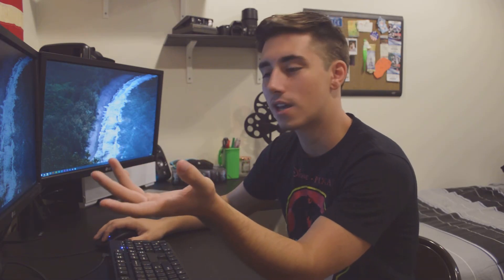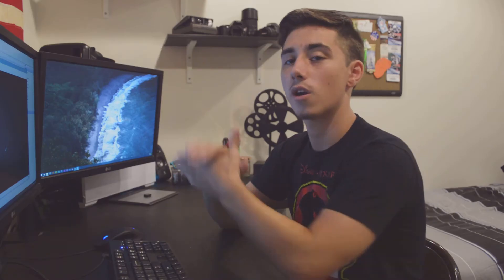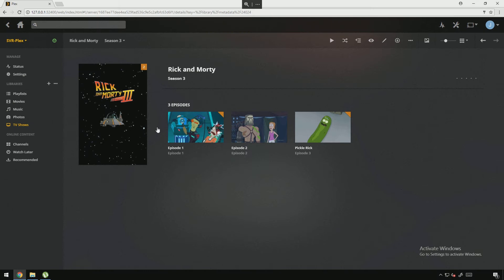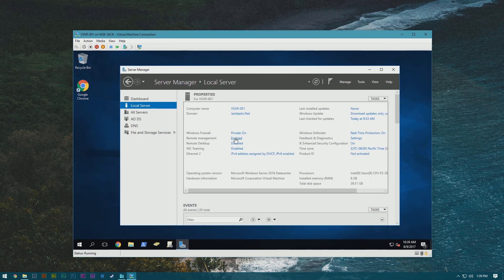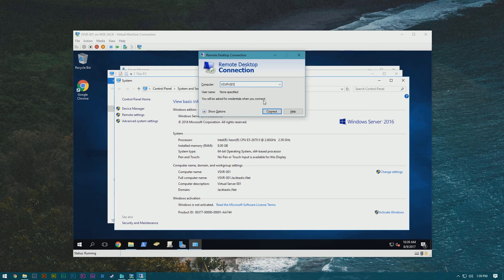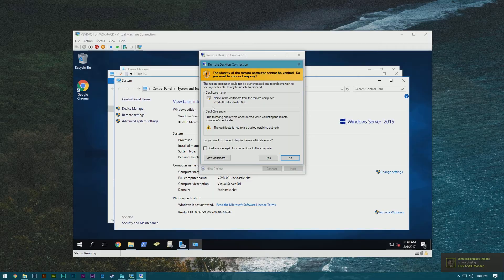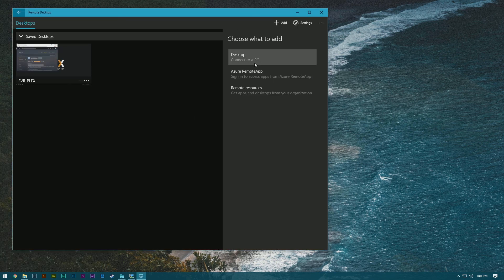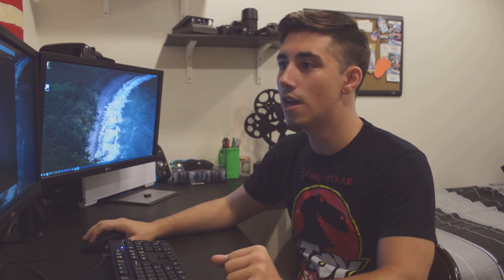Creating a Homelab Episode 9: Setting up Remote Desktop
Hey guys, in this episode of creating your own Homelab we're going to be setting up remote desktop so that we don't have to keep using the somewhat crappy connection system in Hyper V.